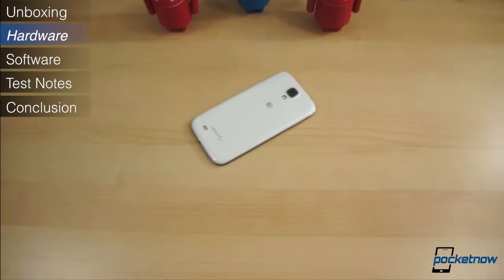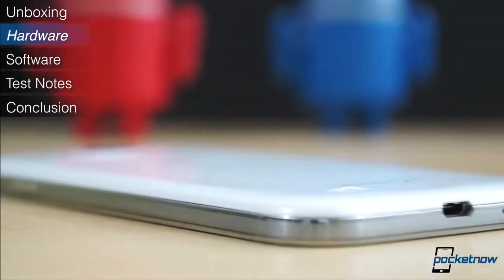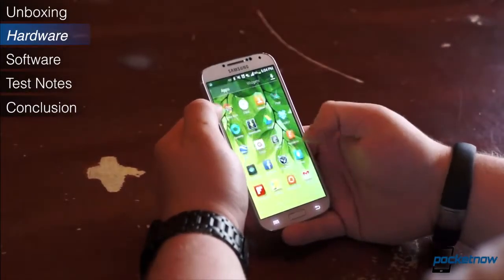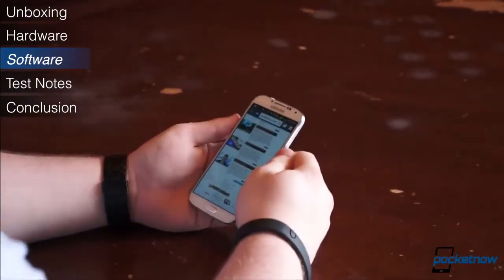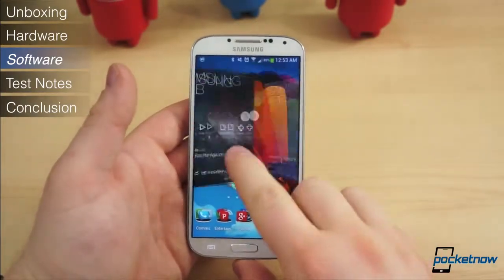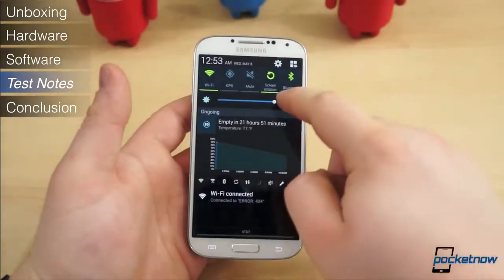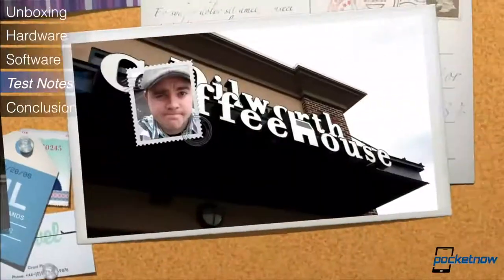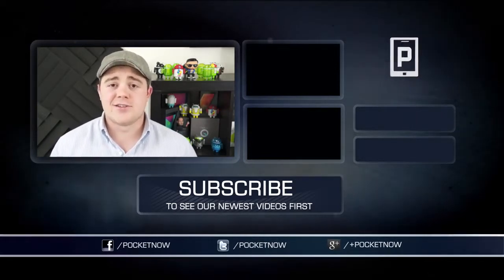AT&T Samsung Galaxy S 4 Review